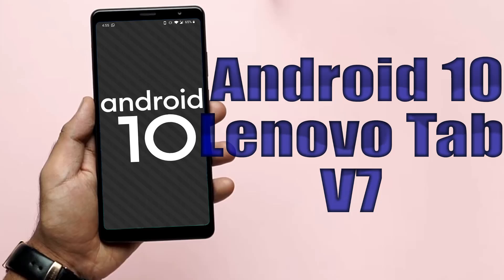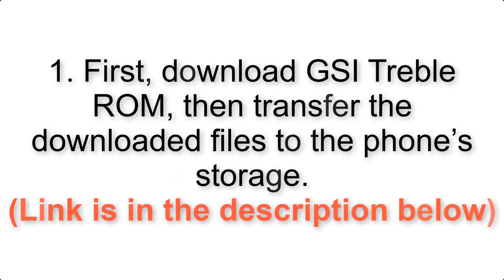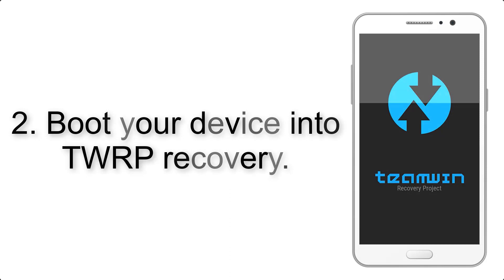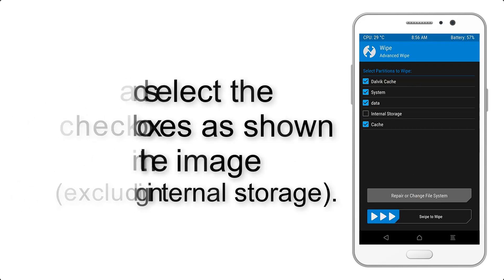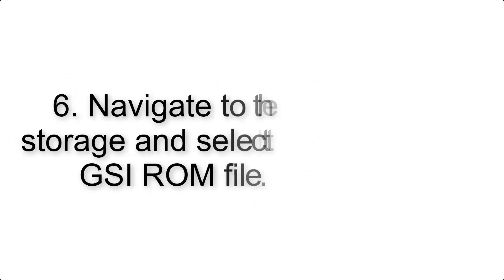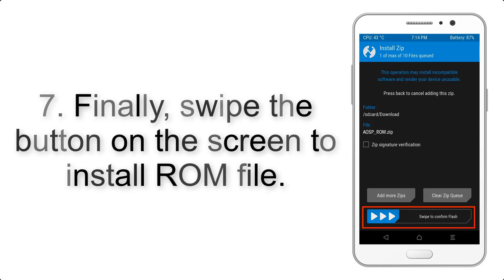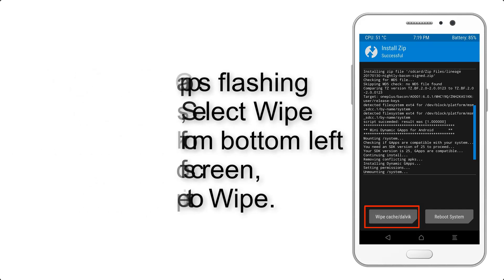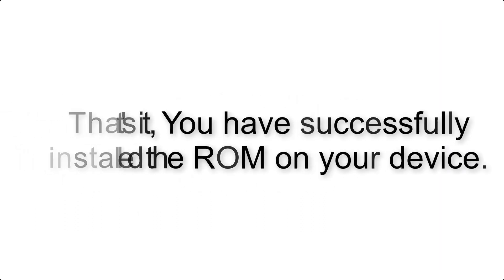Install Android 10 on Lenovo Tab V7 (AOSP GSI Treble ROM) - How to Guide!